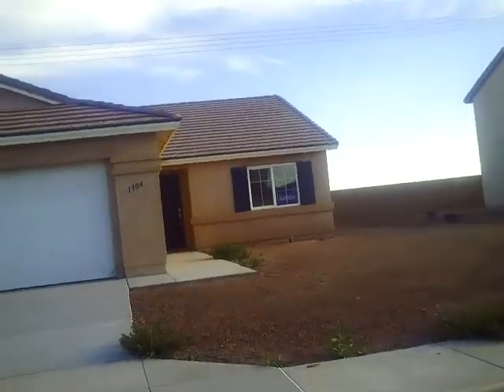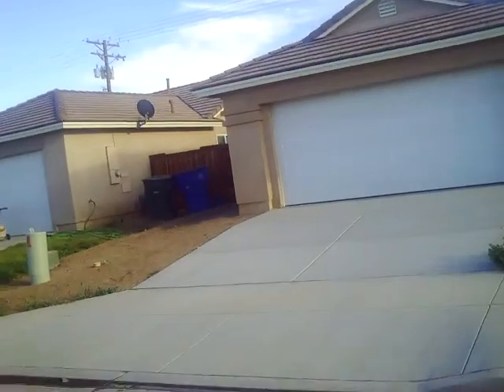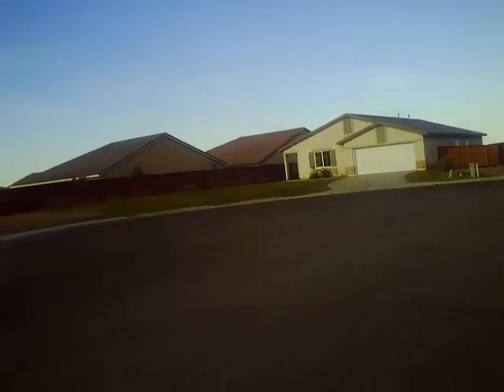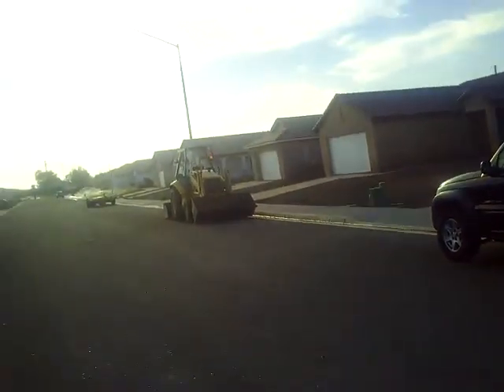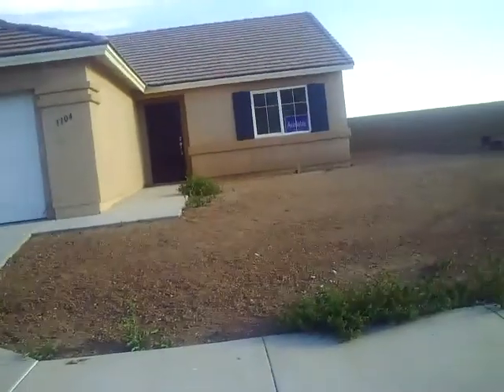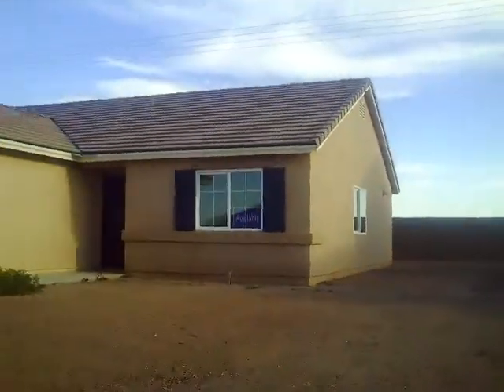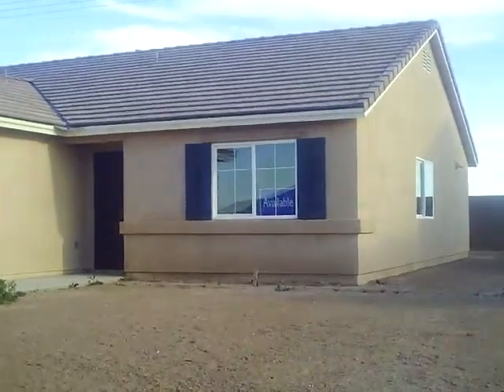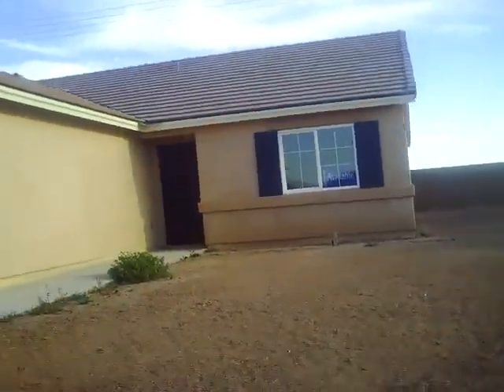New Home Daybreak Plan 2 Imperial 92251 exterior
Imperial Valley Real Estate. New Home for sale Daybreak Plan 2 Imperial CA 92251 exterior view.  Up to $10,000 in closing costs paid. One story, 4BD, 2BA, 2Car, 1451 sf.  New Home Tax Incentives available.